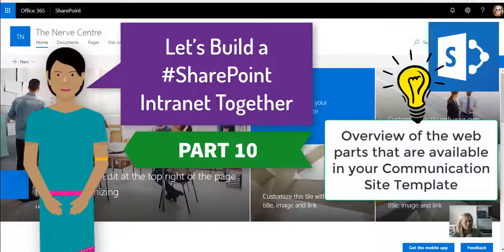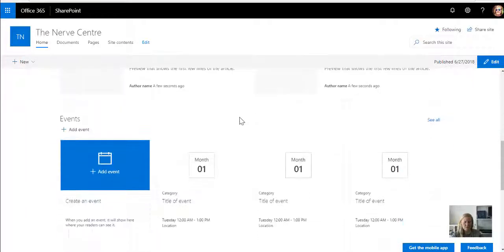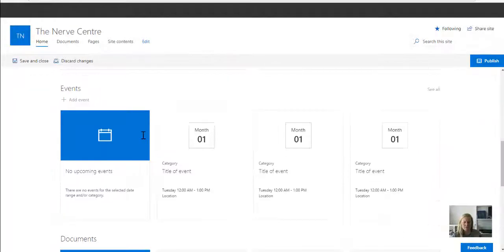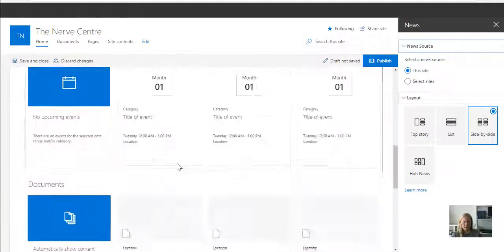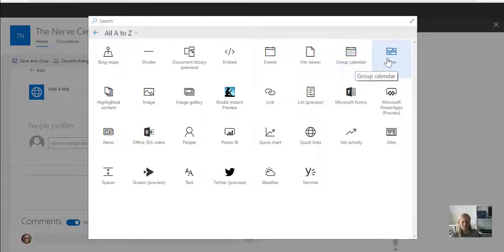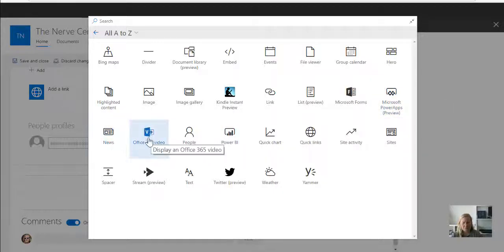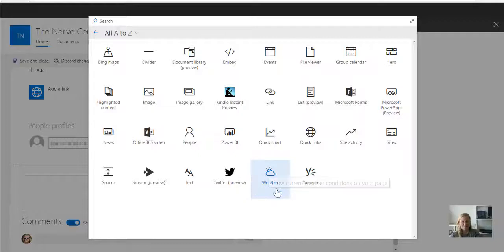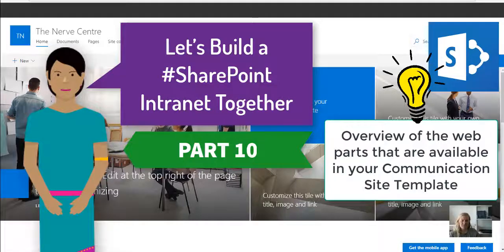Microsoft365 Day 300: Let’s Build a SharePoint Intranet Together (Part 10)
We're using the amazing Communication Site Templates in SharePoint to build our Intranet. Before we start building our departmental pages, I'd like to give you an overview of what to expect in the new modern pages Web Parts. This will already get you excited as to what web parts you would like to add on your pages, so start planning.